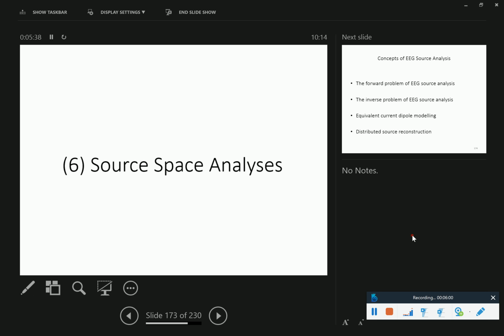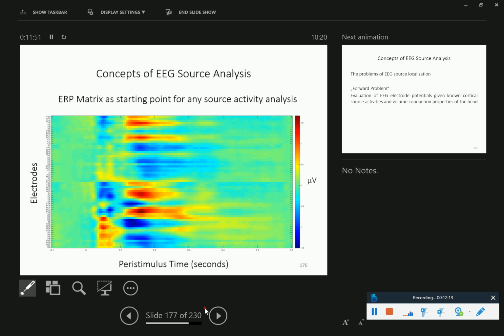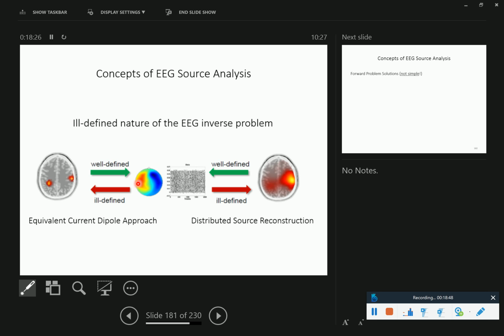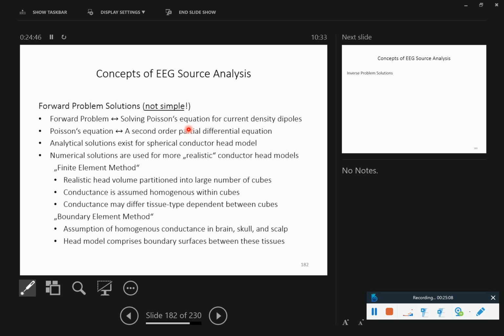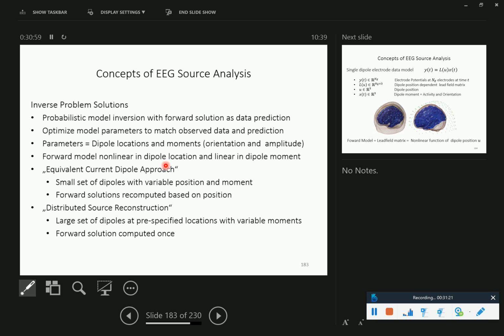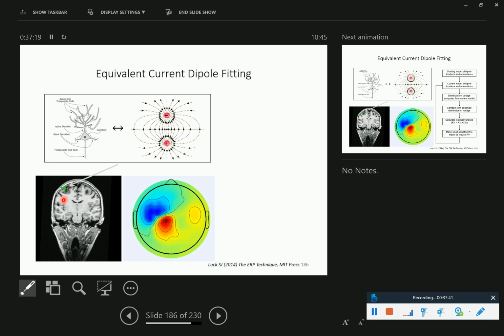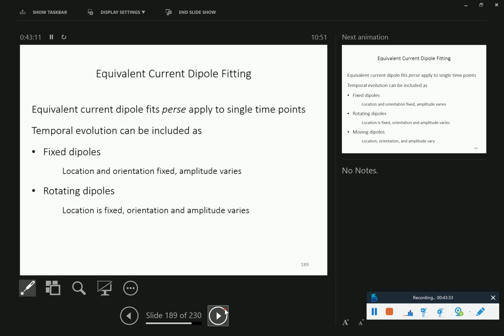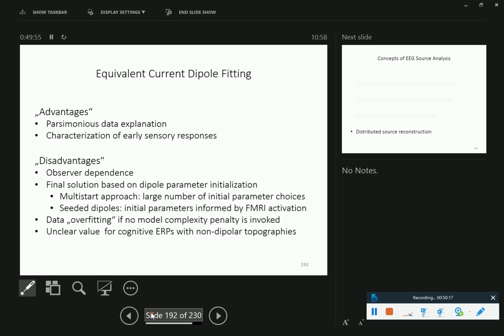Source space analyses II